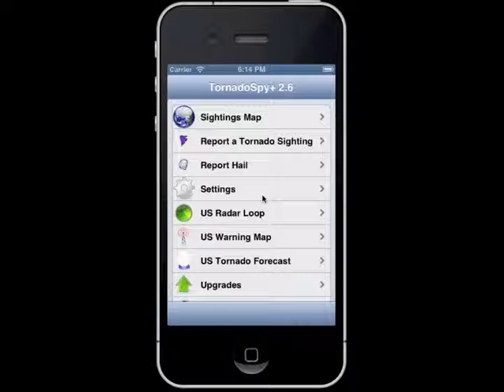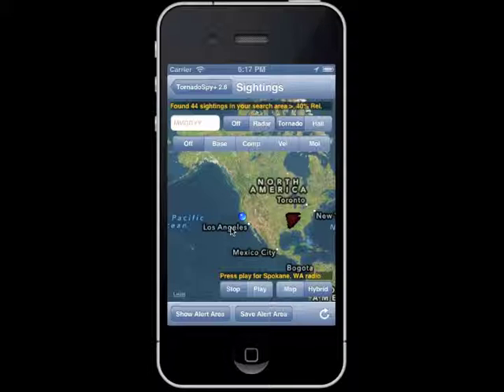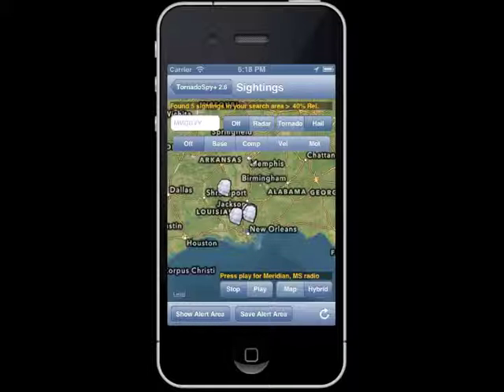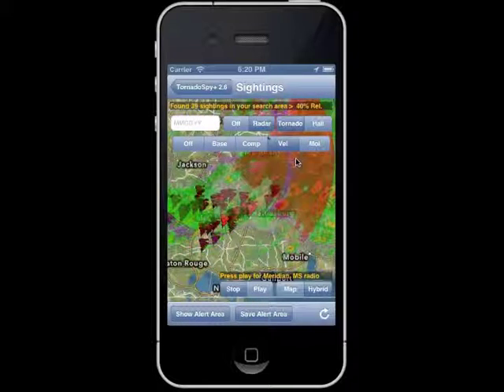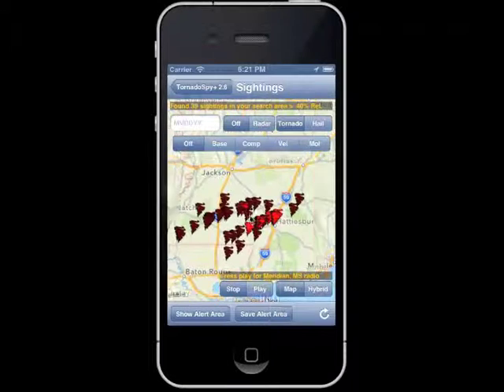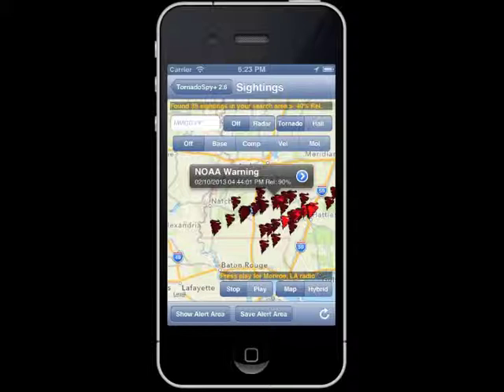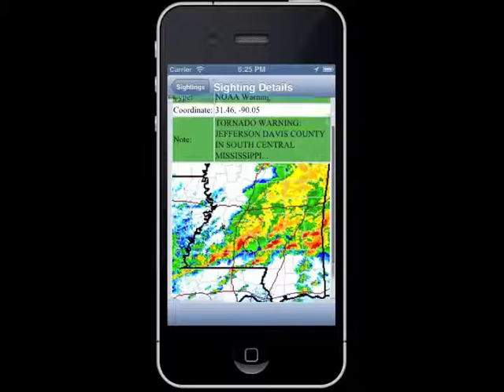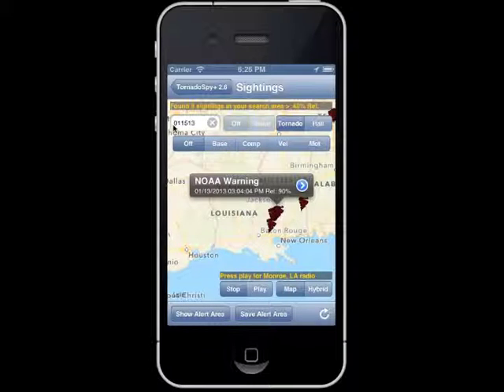TornadoSpy+ 2.6 Sightings Map Tutorial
Goes over detailed features of the sightings map.

-  Setting your alert area
-  Radar
-  Animated Radar
-  Radio
-  Tornado Sightings
-  Hail Sightings
-  Radar Snapshot and sightings detail page
-  Date search